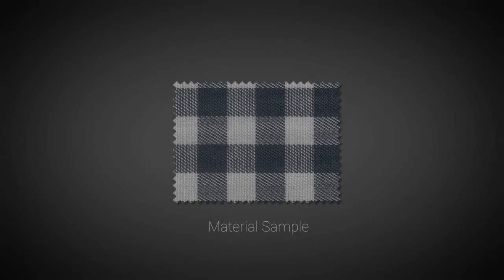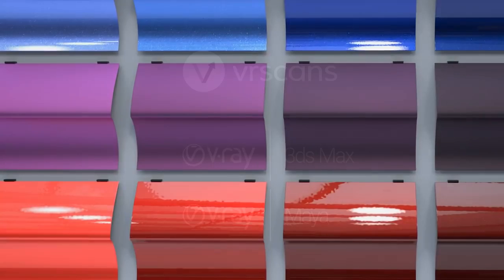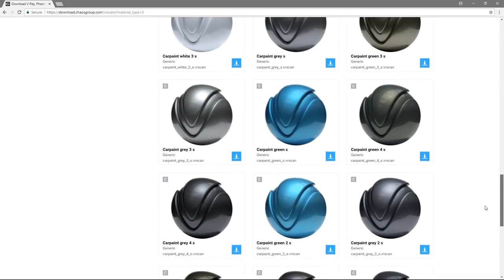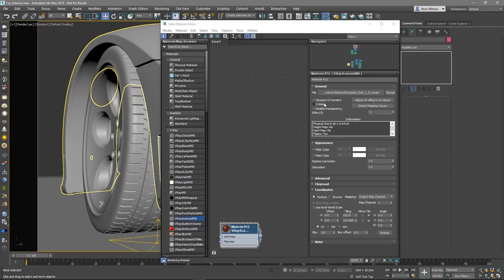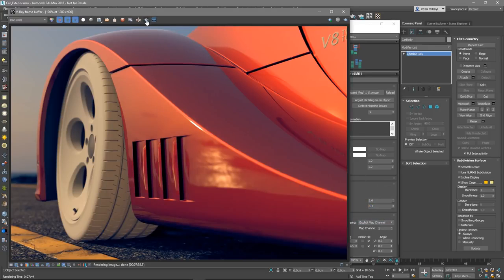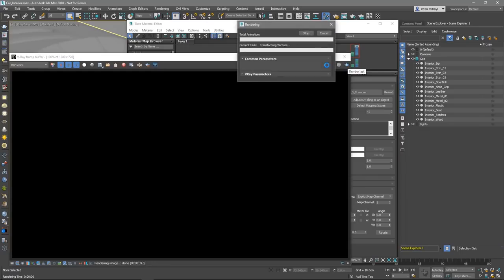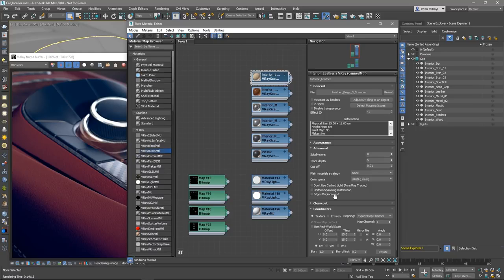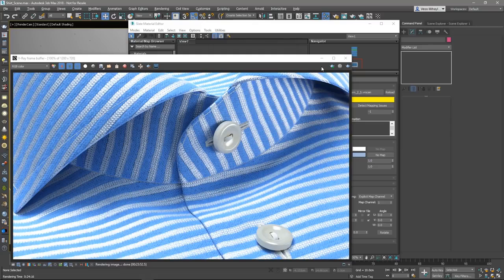VRscans là gì?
Chúng tôi mang đến công nghệ Render và Mô Phỏng mạnh mẽ
Biến mọi hình ảnh của trí tưởng tượng thành hiện thực.

 Bạn đã trang bị V-Ray 3 bản quyền ? Truy cập

để biết thêm chi tiết.